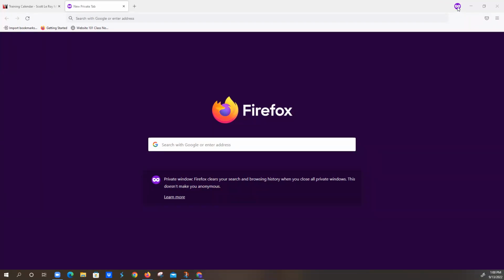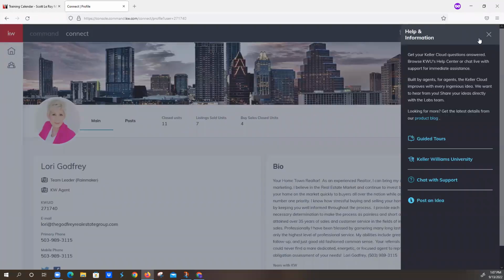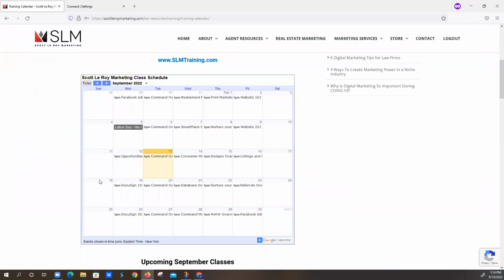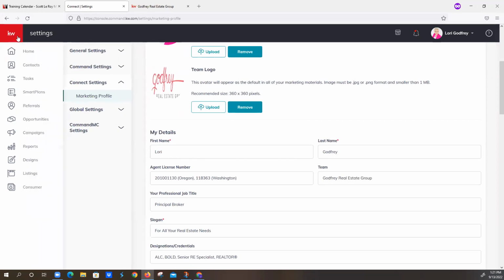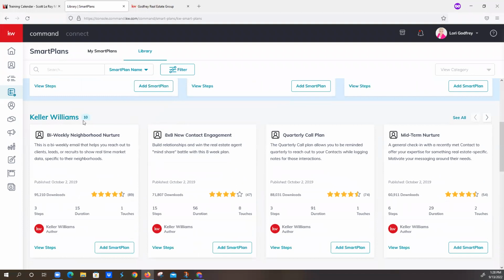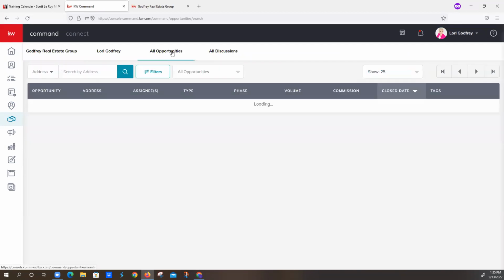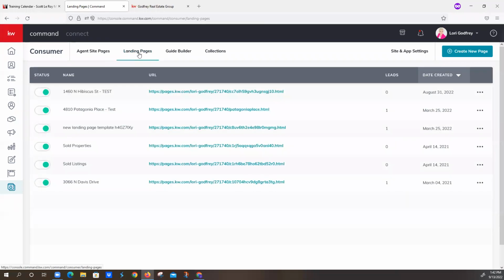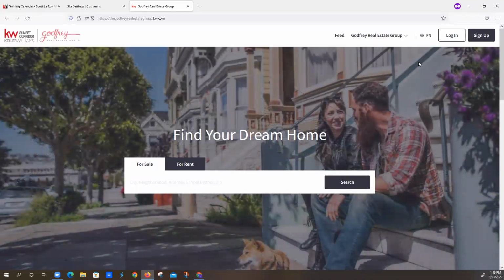Navigating the Command Platform - 9/13